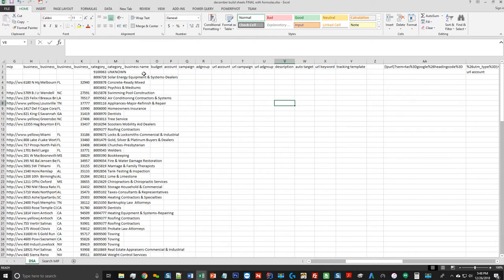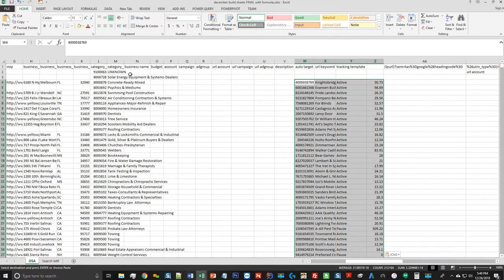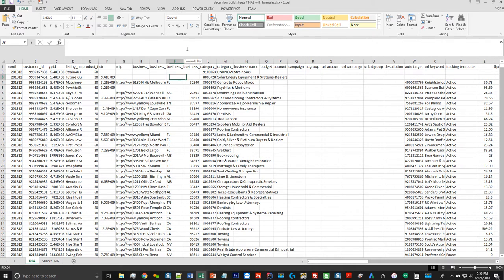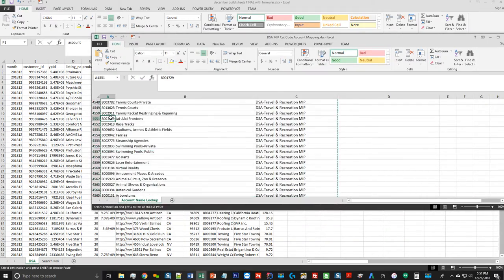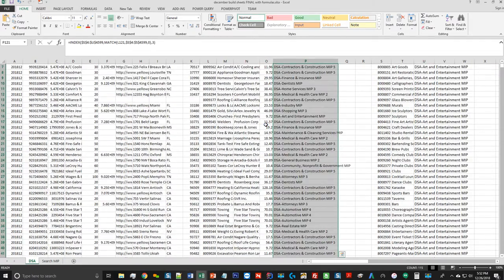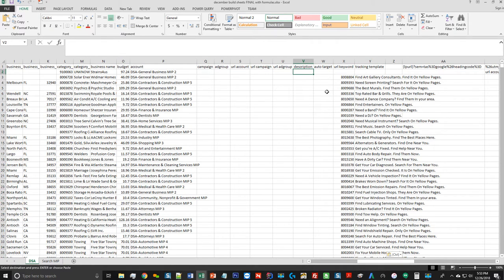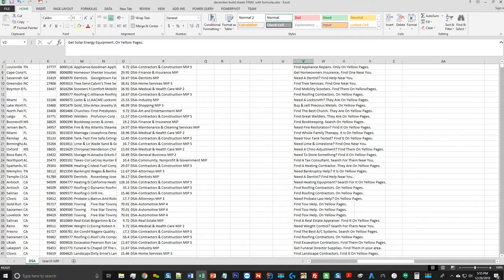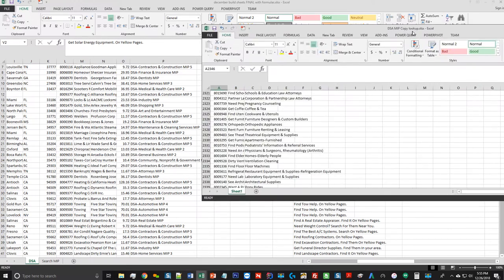Phase 2 DSA Column Lookups